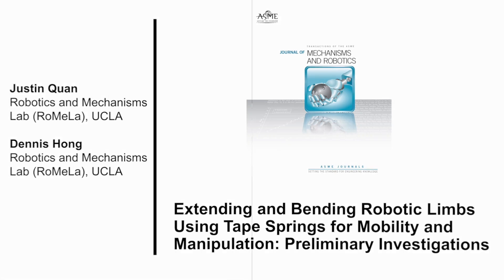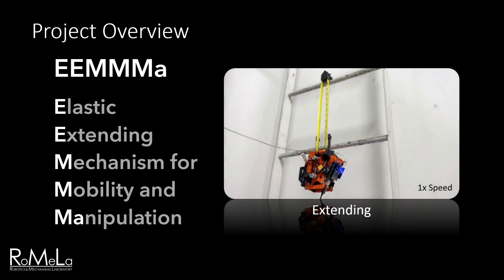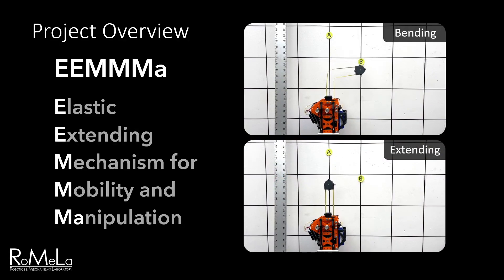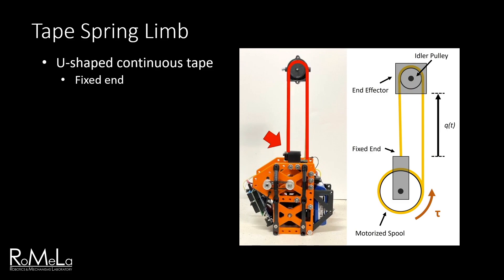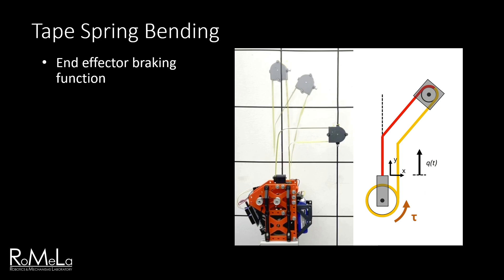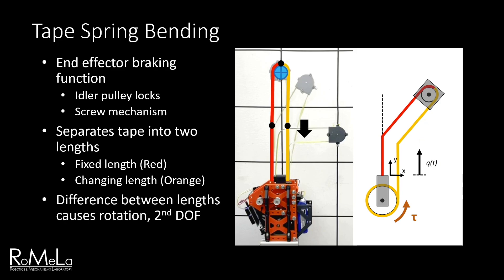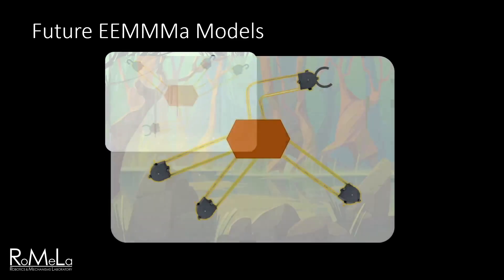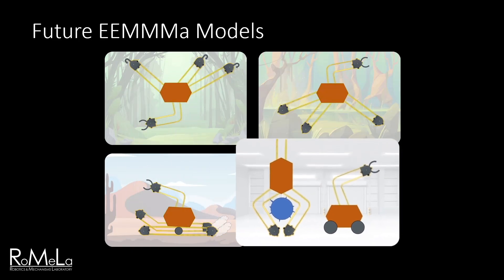Novel Extending and Bending Robotic Limb EEMMMa - ASME JMR 2022 2-Minute Overview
Title: Novel Extending and Bending Robotic Limb EEMMMa - ASME JMR 2022 2-Minute Overview

Description:
Here's a quick look at RoMeLa's novel robotic limb EEMMMa (Elastic Extending Mechanism for Mobility and Manipulation), a long-reach steel tentacle that can both extend and bend. It can be used to deploy grappling hooks for climbing, and morph its shape to bend around obstacles. This can allow it to place cameras and retrieve samples from hard-to-reach places. The limb's unique tape spring construction results in a versatile, lightweight, and compact system. This can enable future mobile robots to move easily and safely through highly unstructured terrain such as forests or cave systems.

Journal paper accepted to ASME-JMR (American Society of Mechanical Engineers, Journal of Mechanisms and Robotics).

Paper Title: "Extending and Bending Robotic Limbs Using Tape Springs for Mobility and Manipulation: Preliminary Investigations" JMR-22-1267

Abstract: Conventional mobile robots have difficulty navigating highly unstructured spaces such as caves and forests. In these environments, a highly extendable limb could be useful for deploying hooks to climb over terrain, or for reaching hard-to-access sites for sample collection. This paper details a new form of multimodal mobile robot that utilizes a novel tape spring limb named EEMMMa (Elastic Extending Mechanism for Mobility and Manipulation). Its innovative U-shaped tape structure allows it to handle loads in tension as well as compression. It can also bend using mechanical multiplexing for a lightweight and compact design that is well-suited for mobile robots. For mobility, the limb can extend prismatically to deploy grappling hook anchors to suspend and transport the main body, or even serve as legs. For manipulation, the limb can morph its shape to bend around or over obstacles, allowing it to retrieve distant objects or position cameras around corners. The EEMMMa-1 prototype detailed in this paper successfully demonstrates climbing ladders and shelves in 1.5 bodylengths per second, and can bend up to 100deg. A simplified model of the bending kinematics is developed and analyzed. The paper concludes by detailing future EEMMMa applications and theories to strengthen the model in future studies.